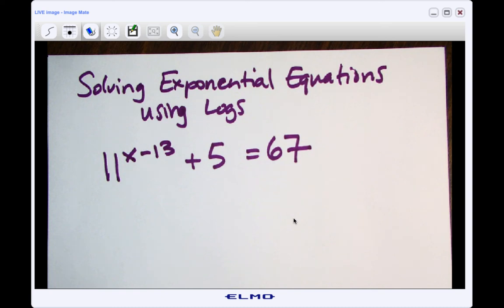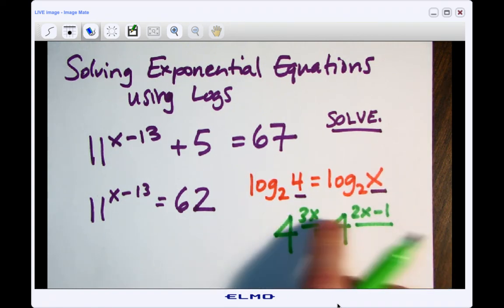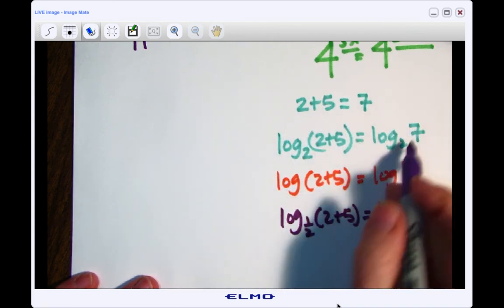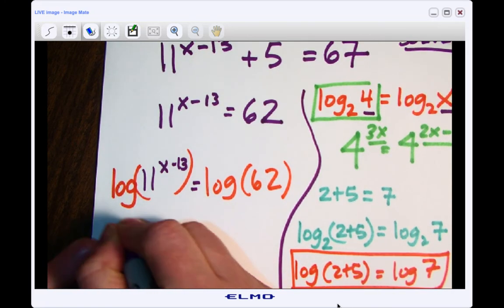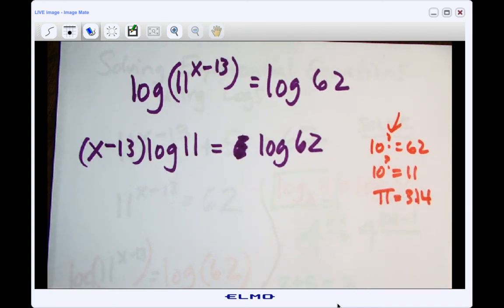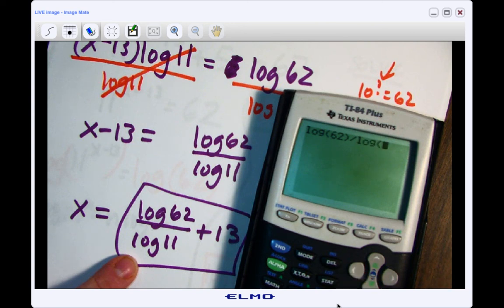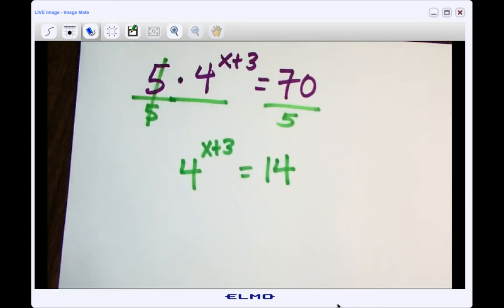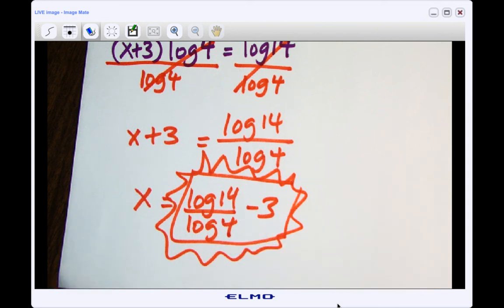Solve exponential functions using log (base 10)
Solve exponential Equations using logs (base 10)